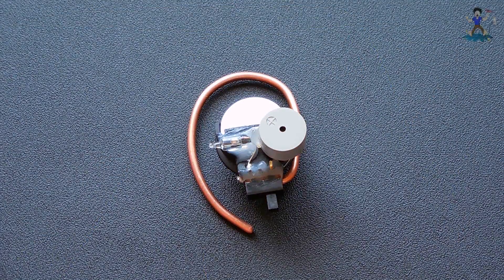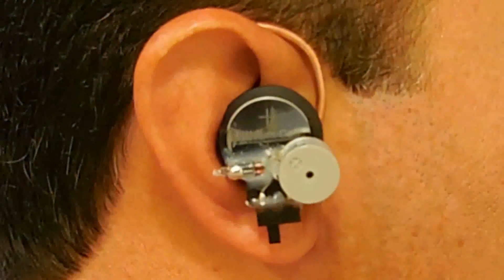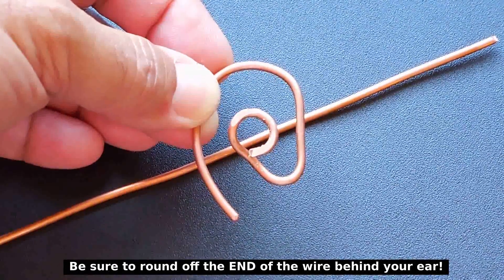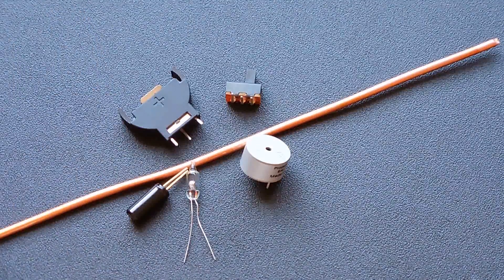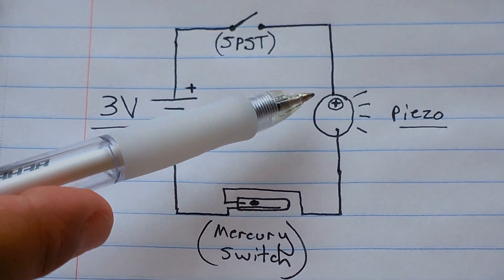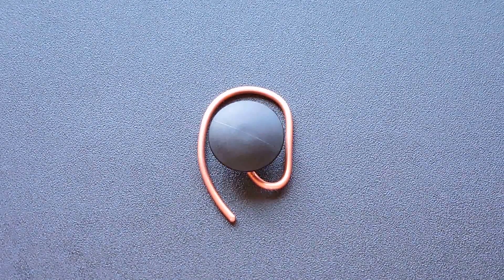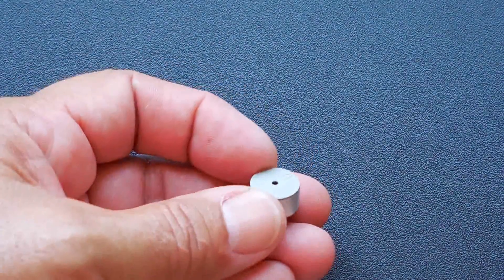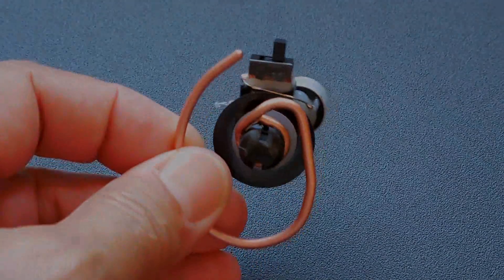How To Make A Vehicle Snooze Alarm(Anti-Collision)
Learn how to make a simple life saving device which will greatly reduce the chances of you falling asleep while driving your vehicle or operating other equipment. This is something that every person should be carrying in their glove box. Headrest must be in the FULL forward position when using this device. Enjoy the video, and stay safe!

**Links to parts(Purchase supports my channel, except for Ebay link):

12V Piezo Alarm I used(EAI-175)
Body Panel retainer/Silicone glue/nylon washer/10ga solid copper wire all available at your local hardware store or Lowes/Home Depot.